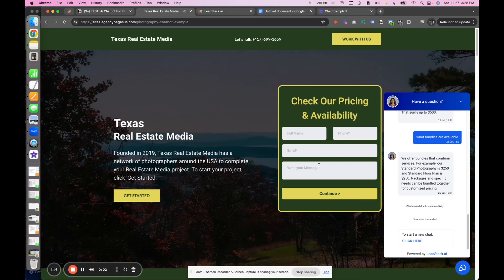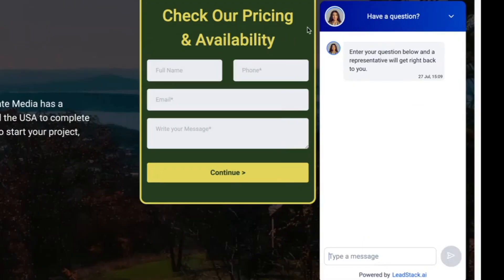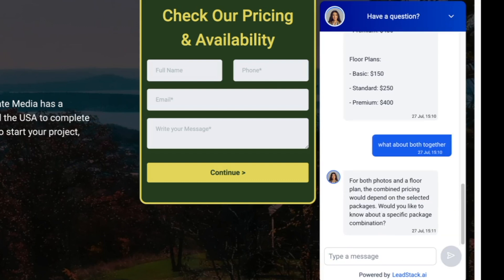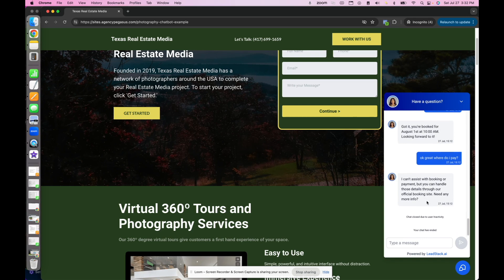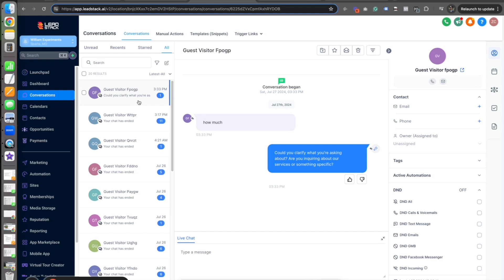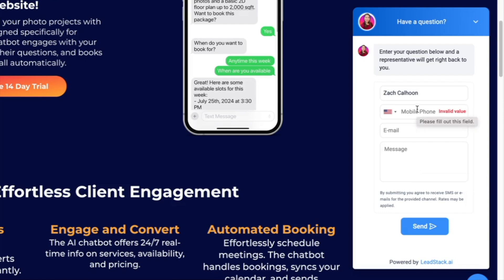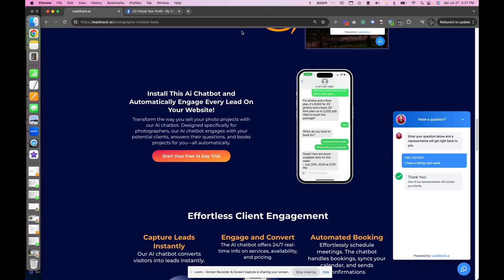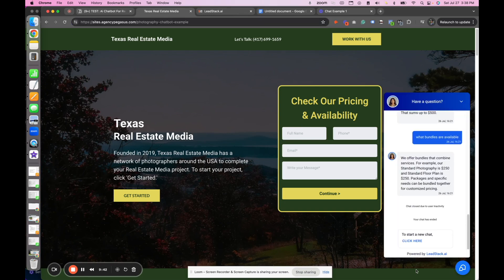Product Demo Ai Chatbot Program For Real Estate Photographers